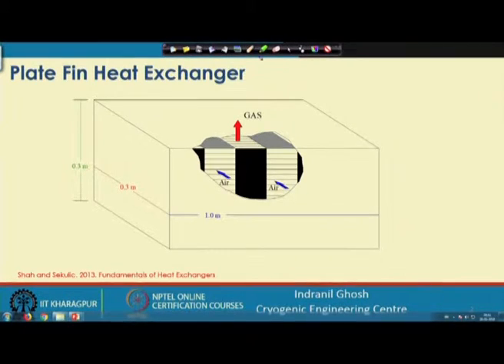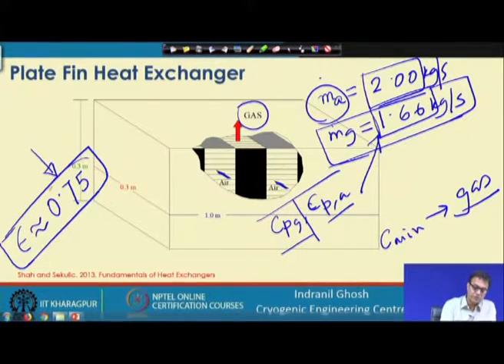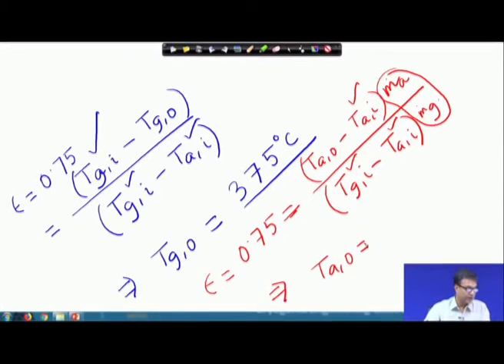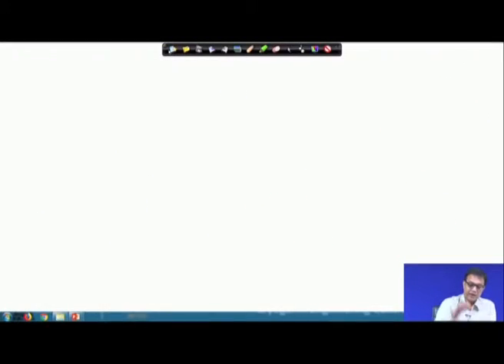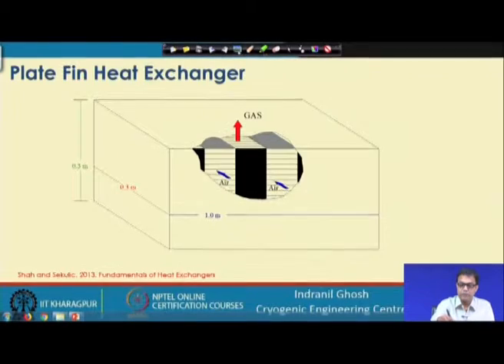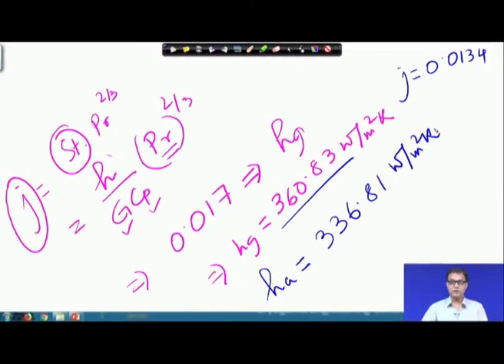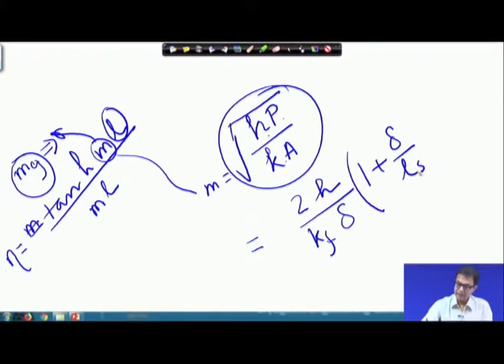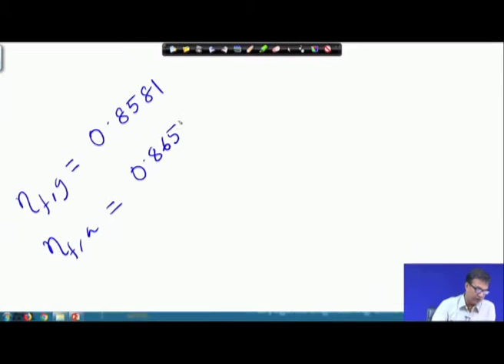Plate fin heat exchanger : Numerical (Contd.)